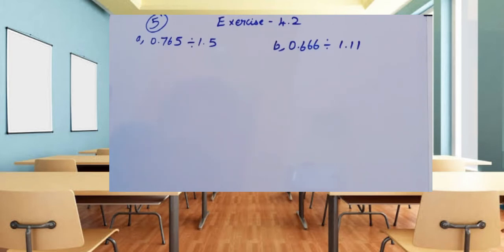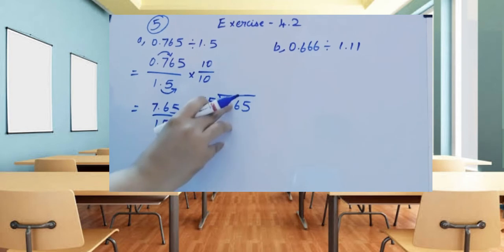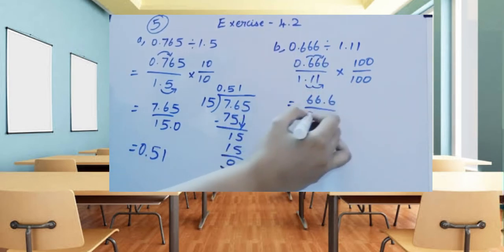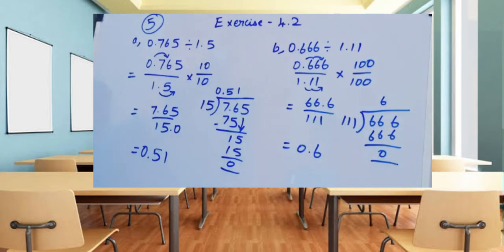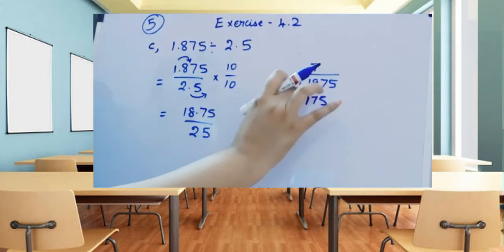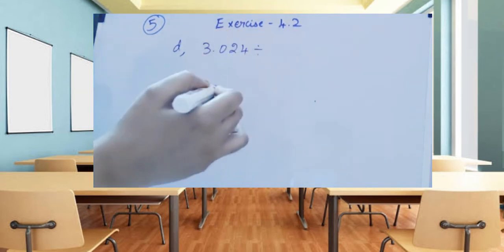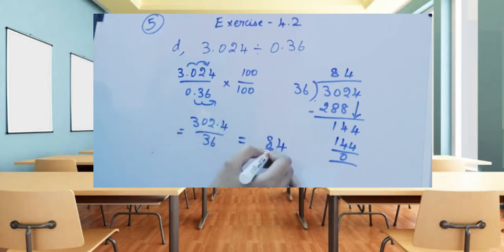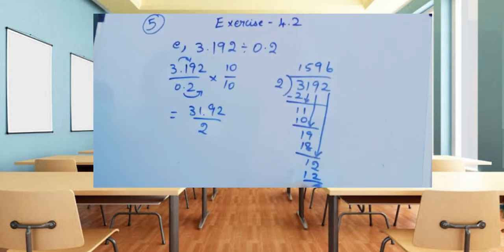CBSE Maths | 7th Standard | 4th Chapter Decimals | Exercise 4.2 Sum 5 | Indianicca Learning